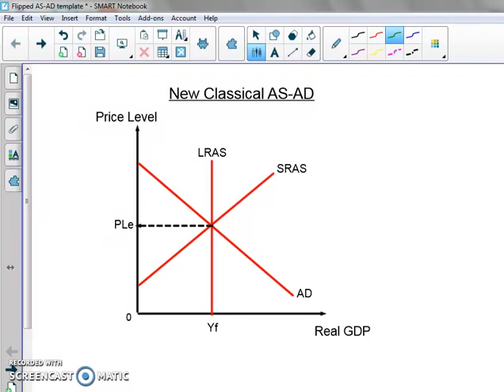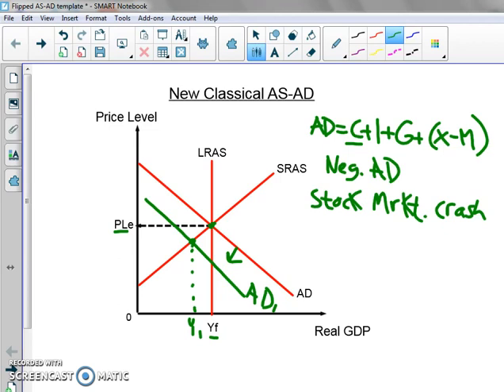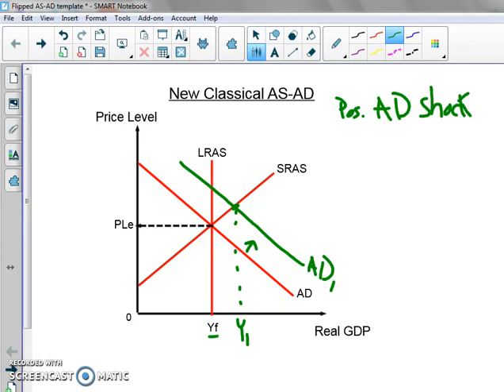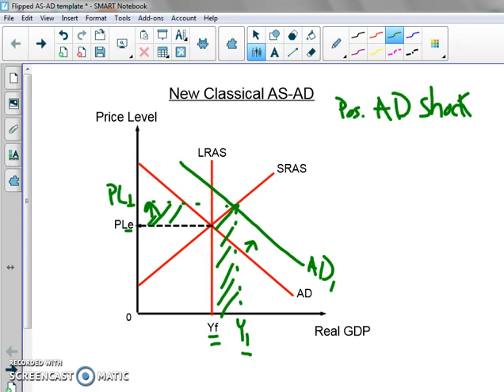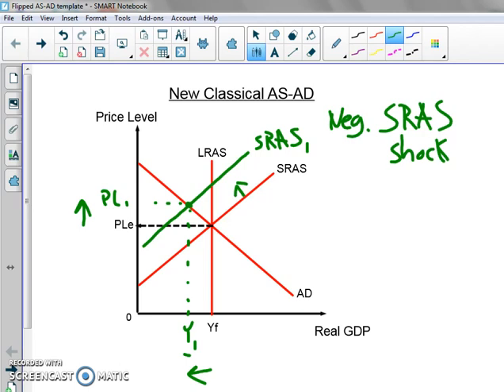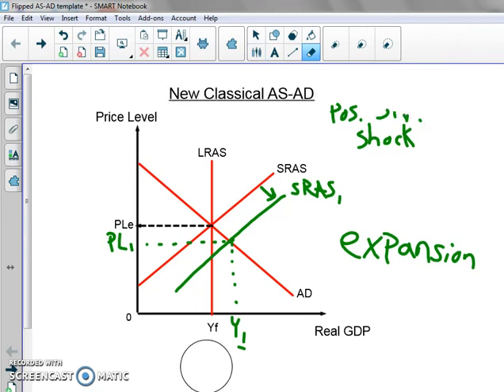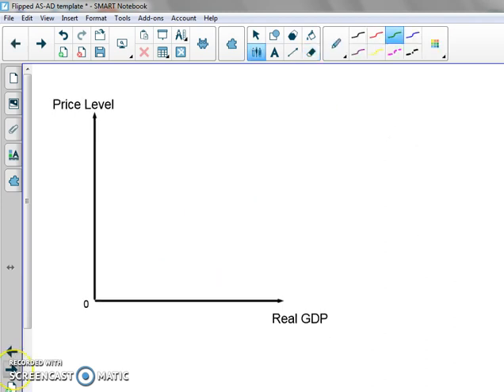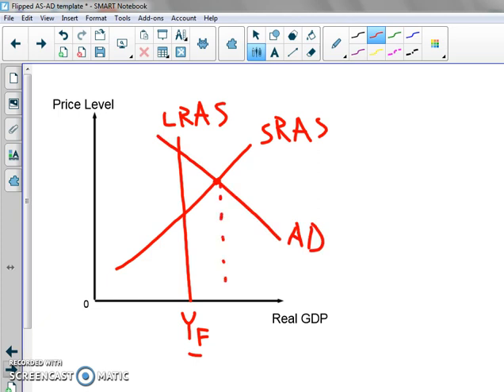Flipped AS AD Intro